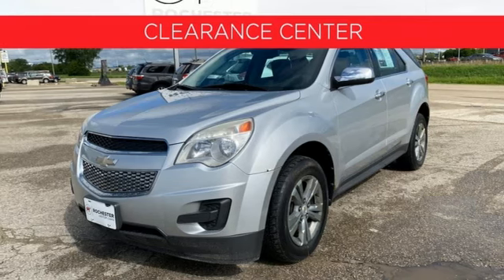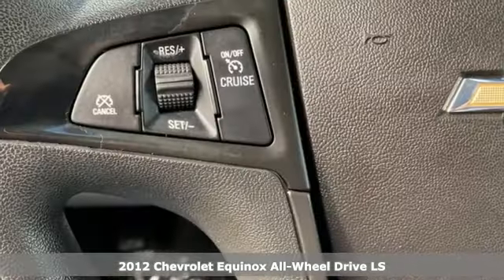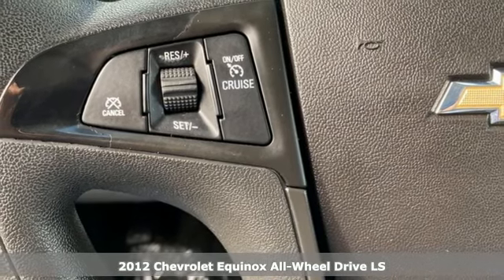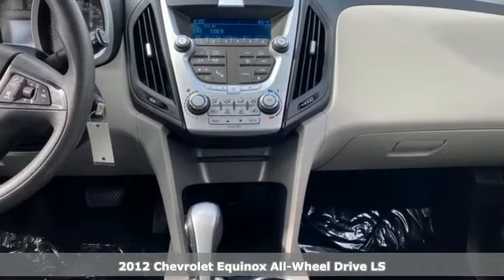Used 2012 Chevrolet Equinox Rochester MN Winona, MN XA8833 - SOLD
Year: 2012
Make: Chevrolet
Model: Equinox
Trim: LS
Engine: 2.4L 4-Cylinder SIDI DOHC
Transmission: 6-Speed Automatic with Overdrive
Color: Silver
Interior: Black
Mileage: 165499
Stock #: XA8833
VIN: 2GNFLCEK6C6288977
Recent Arrival! Equinox LS Silver Ice Metallic Clean CARFAX. *Bluetooth Hands-Free, Local Trade, AWD, 4WD, Portable Audio Connection, Sirius Radio, Cruise Control, 6 Speaker Audio System Feature, ABS brakes, Alloy wheels, Electronic Stability Control, Emergency communication system: OnStar Directions & Connections, Equipment Group 1LS, Manual Climate Control, Power driver seat, Radio: AM/FM Stereo w/CD Player & MP3 Capability, Rear window defroster, Remote keyless entry, Steering wheel mounted audio controls, Traction control. We look forward to earning your business!

Address:
4900 Highway 52 North